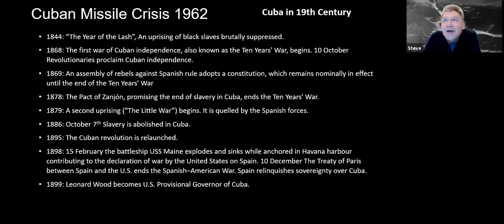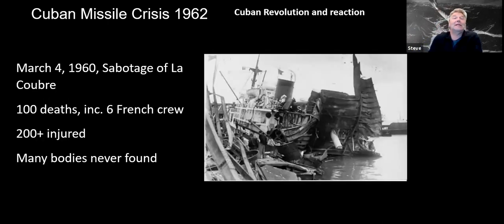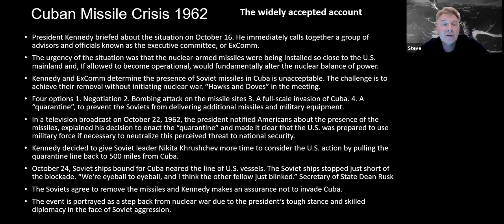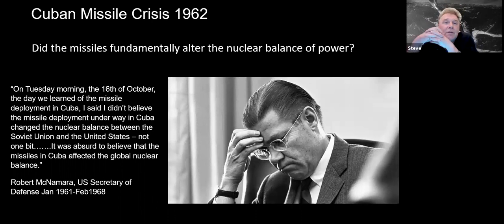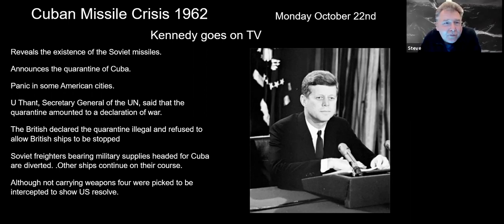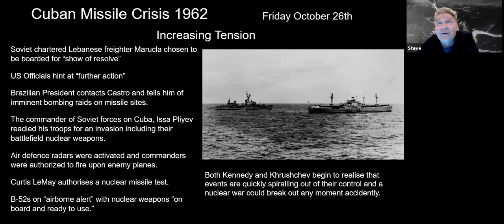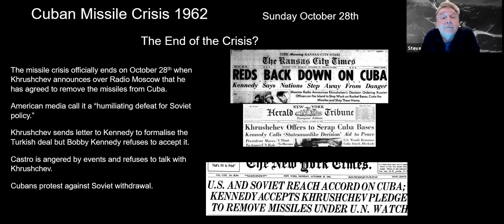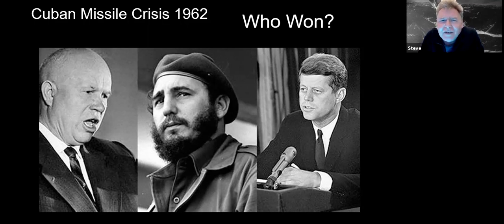History with Steve: The Cuban Missile Crisis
Welcome to this recording of our 2 weekly History Zoom sessions with Steve that take place every other Wednesday evening at The Bee Tree Community CIC! We are an online community, created to bring people together who for whatever reason are feeling lonely and/or are isolated or are just looking for a bit of an online social life. It costs our members only £10 monthly to have access to not only History but our entire Zoom based timetable of group sessions all hosted by people who are passionate about and experienced in their subject .